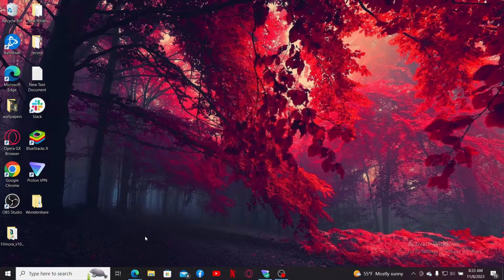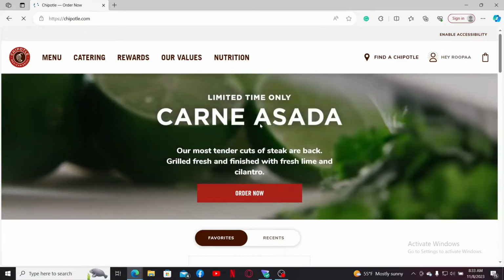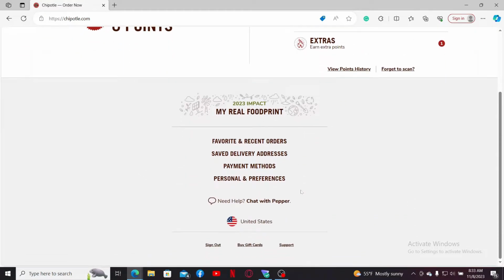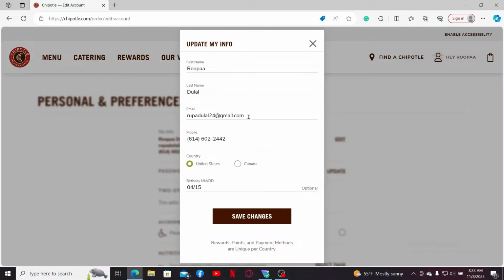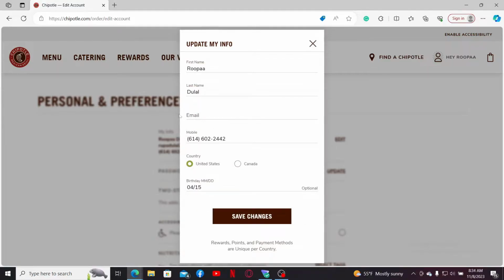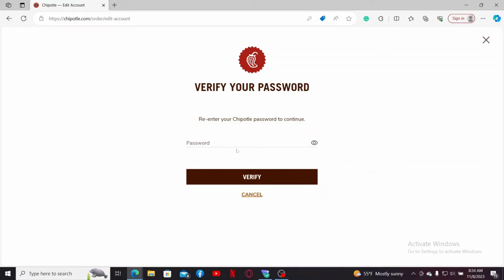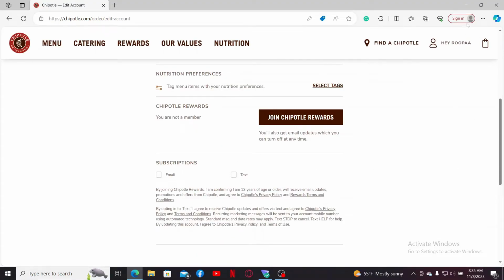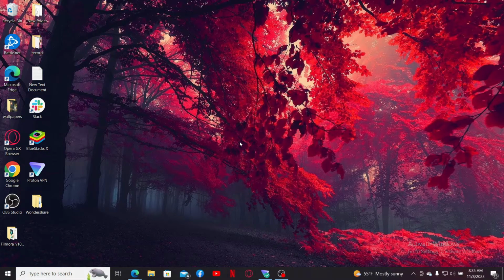How to Change Your Email Address on Chipotle 2023?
This is a great way to keep your account information up-to-date and ensure that you receive all of the latest news and promotions from Chipotle.